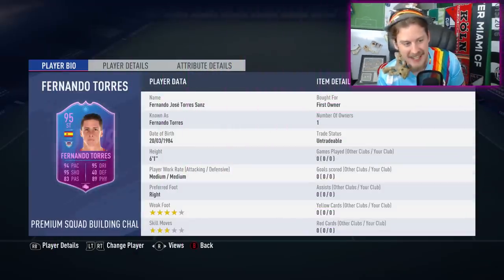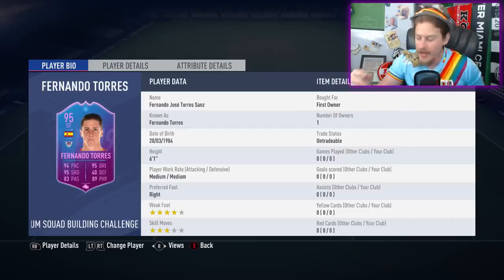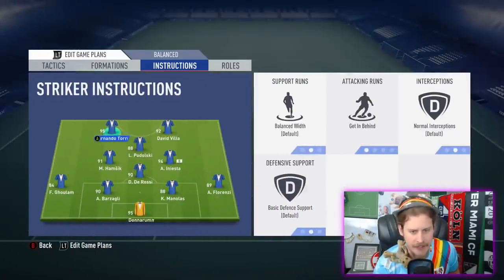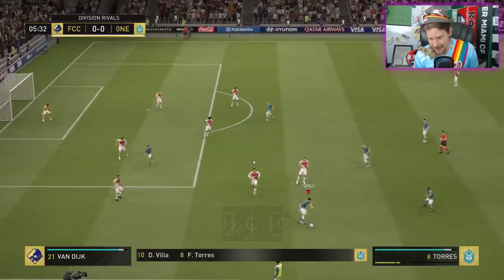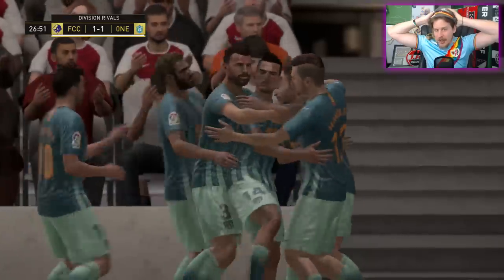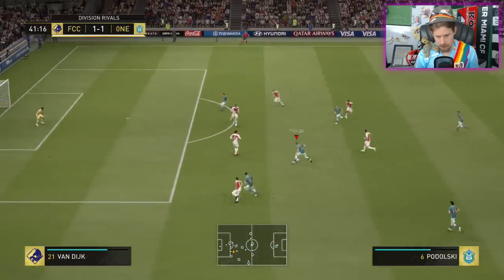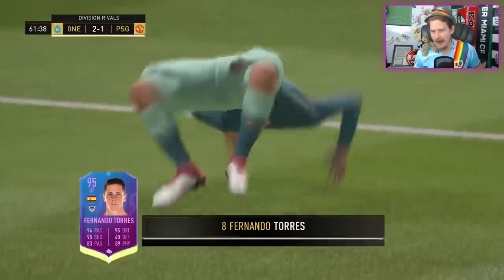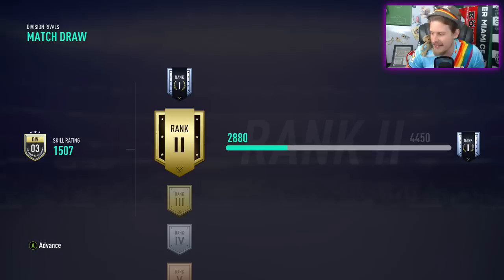THE BEST TORRES CARD EVER?! 95 END OF ERA TORRES PLAYER REVIEW! FIFA 19 Ultimate Team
FIFA 19 95 END OF ERA FERNANDO TORRES PLAYER REVIEW